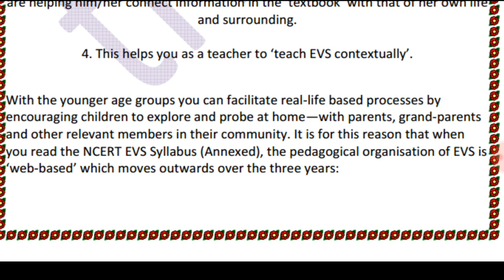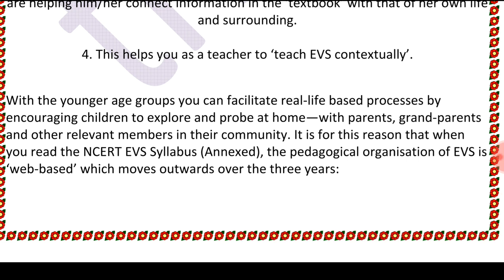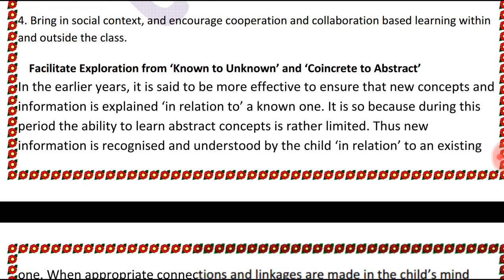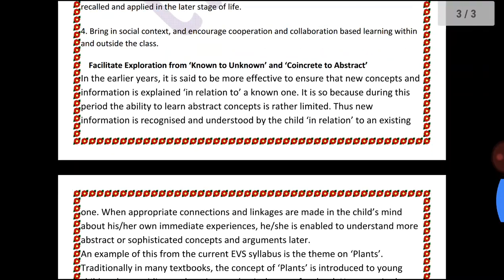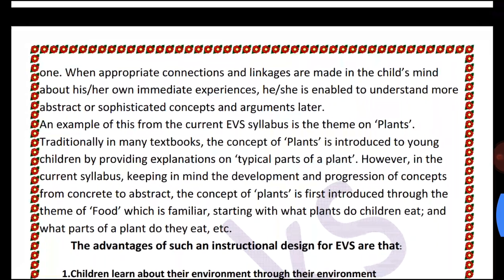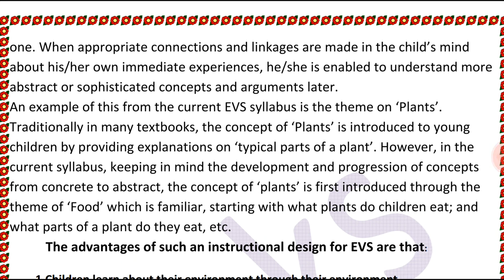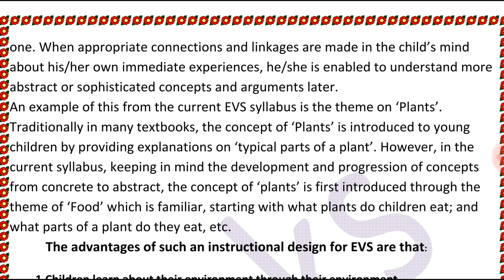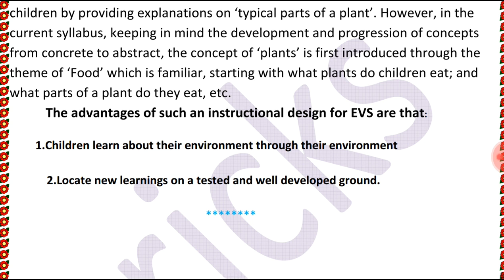Course 505 Solved Assignment ENGLISH of Assignments I Question No. 2